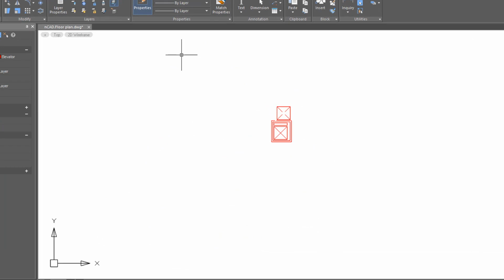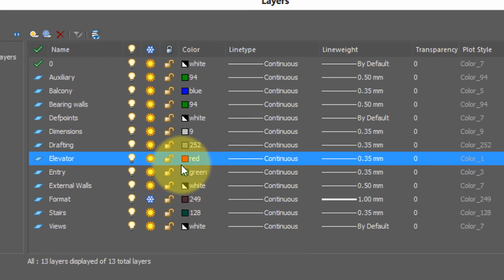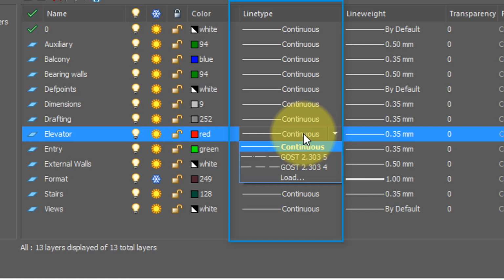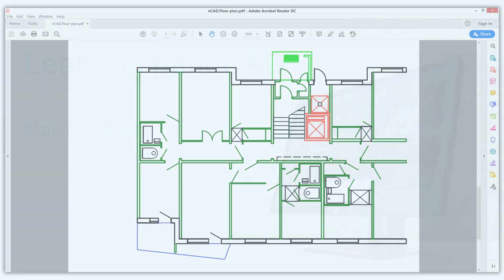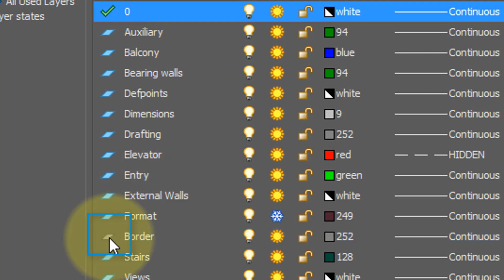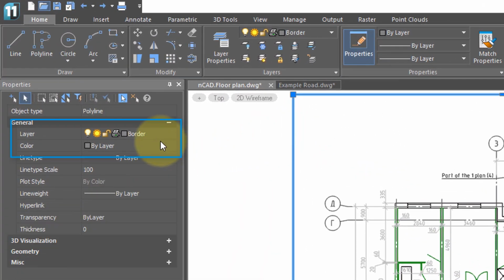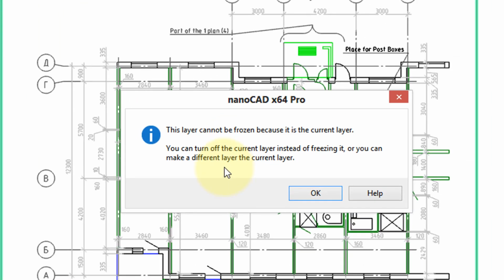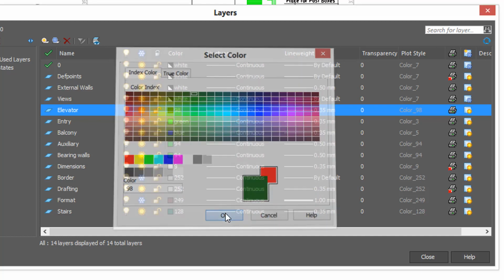Controlling Layers - Lesson 21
Layers are a powerful way to organize information in drawings. You place similar kinds of entities on their own layers, such as all doors on a DOOR layer or stairs on a STAIRS layer. This lets you to two actions: change their properties as a group (such as color or linetype), and turn unneeded layers on and off.

In this video, you learn how to use the Layer command to change properties of entities, move entities to different layers, change the status of layer, such as freeze them or prevent them from printing. You also learn how to move entities from one layer to another.